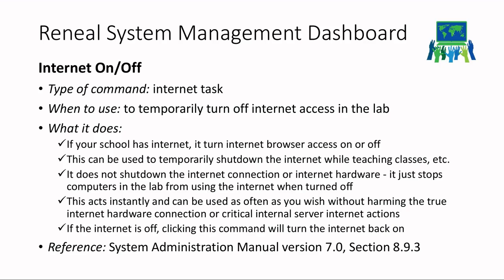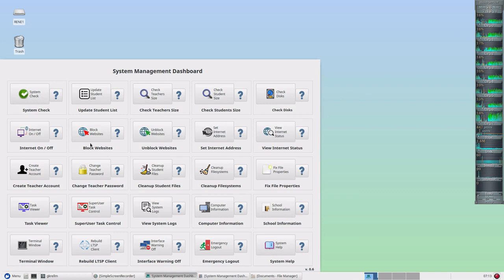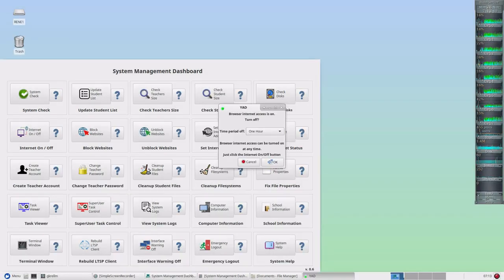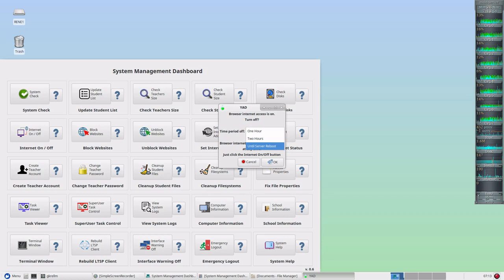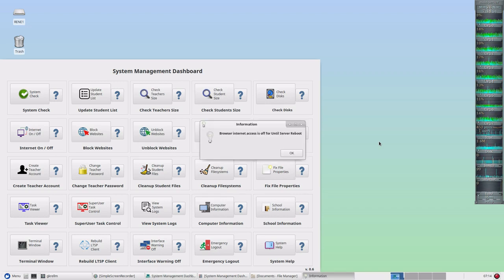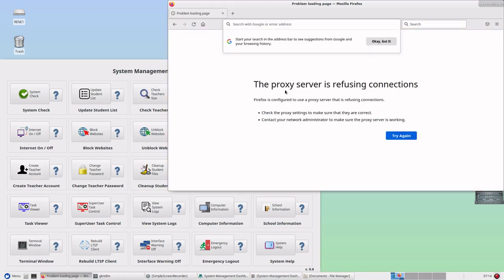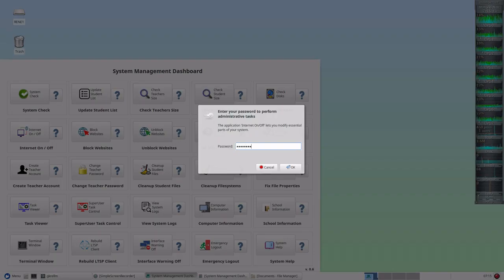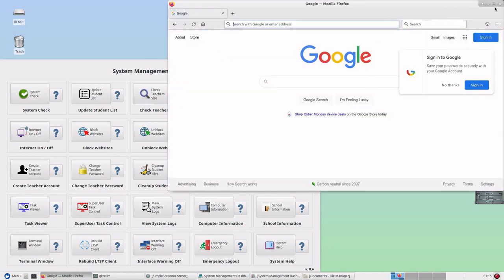06 Internet On Off